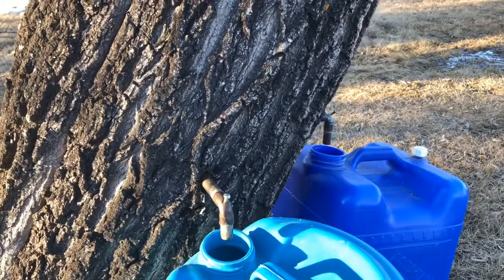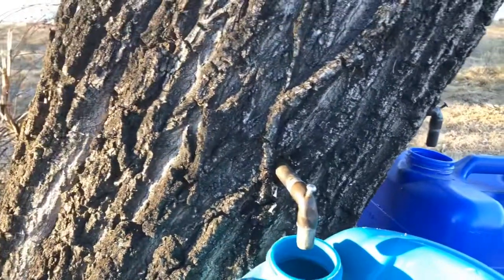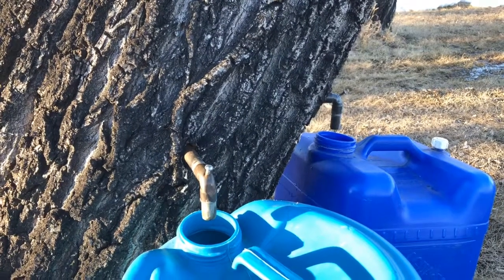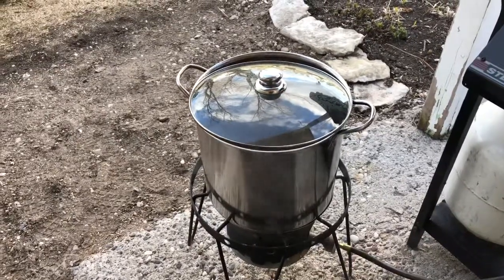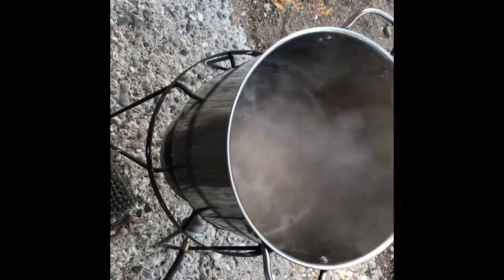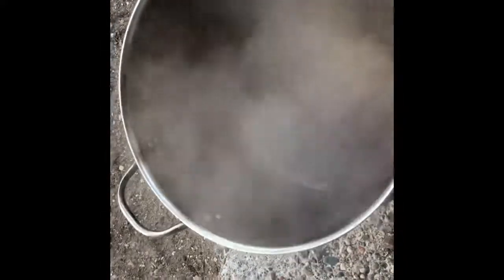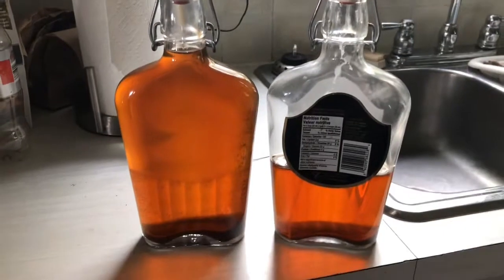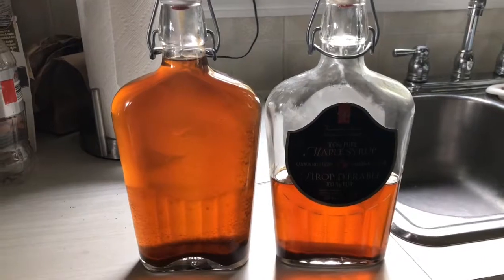Making Maple syrup from Manitoba Maple trees #2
Just a little clip on how to make healthy natural syrup from Manitoba Maple trees